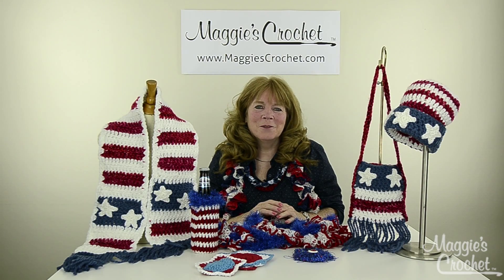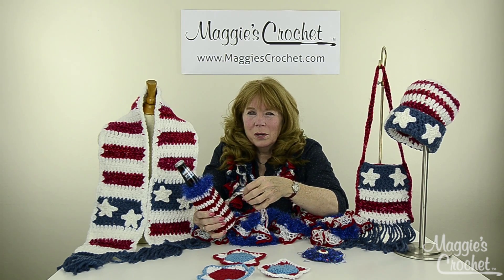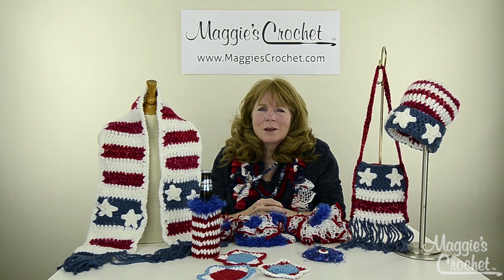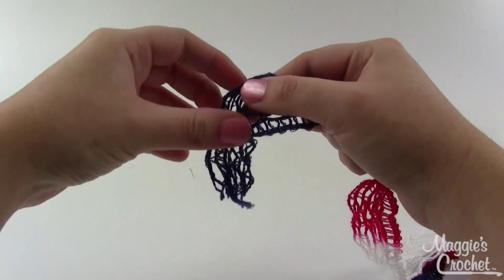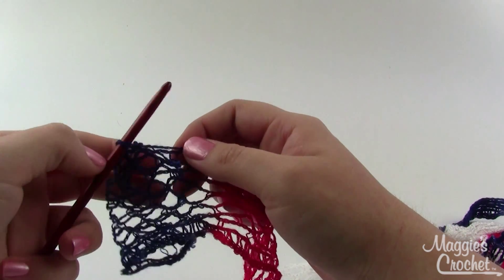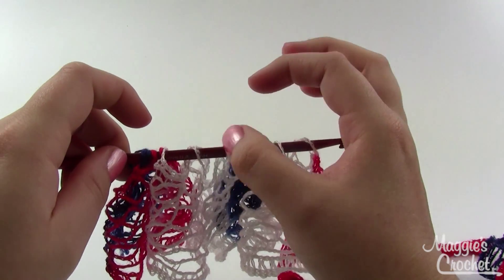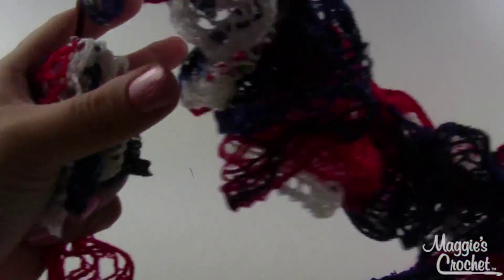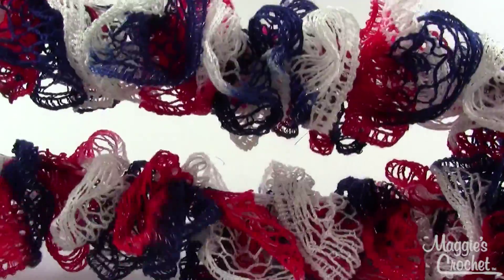Patriotic Sashay Ruffle Scarf Free Crochet Pattern - Left Handed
REQUESTS WELCOME!!!